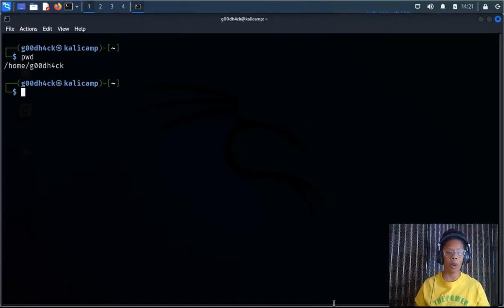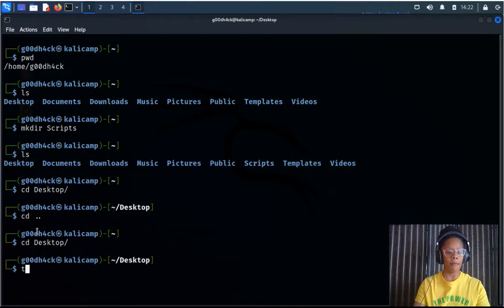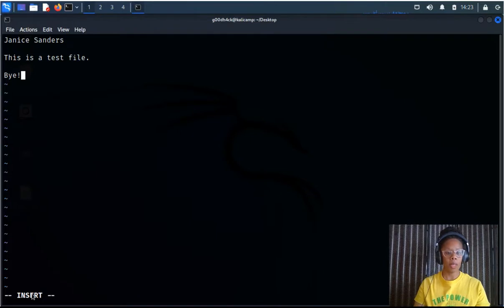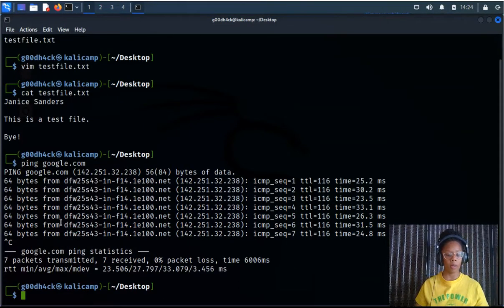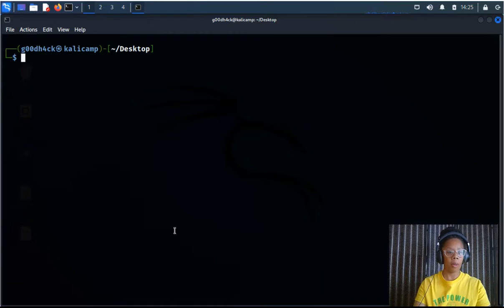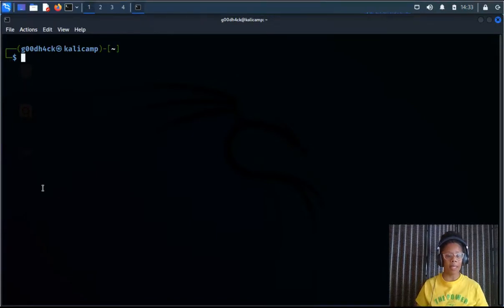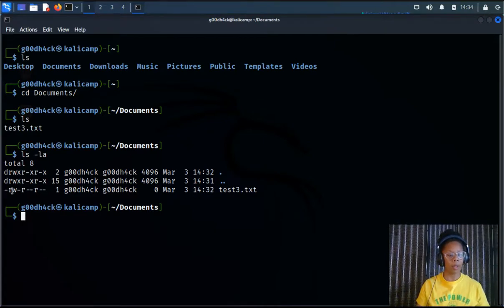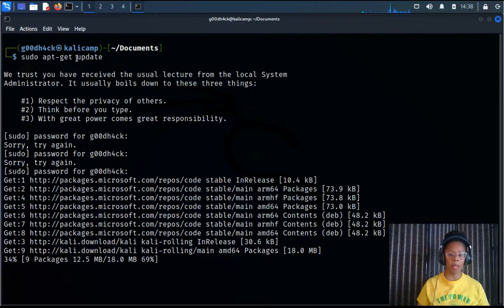Basic Linux Commands for Security Analysts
Here are a few commands to perform basic Linux tasks.